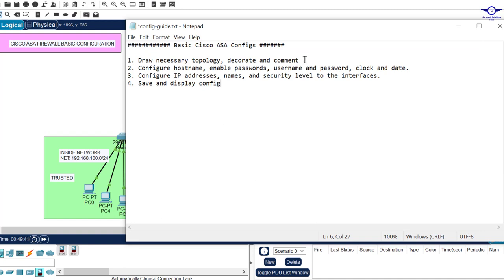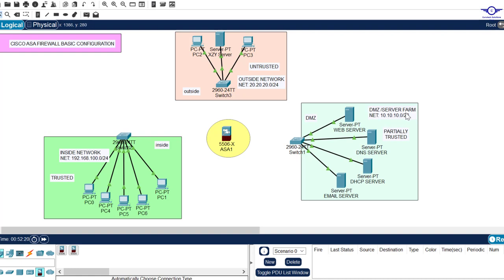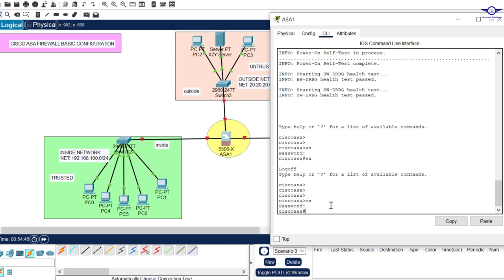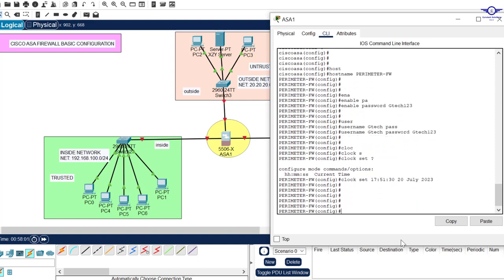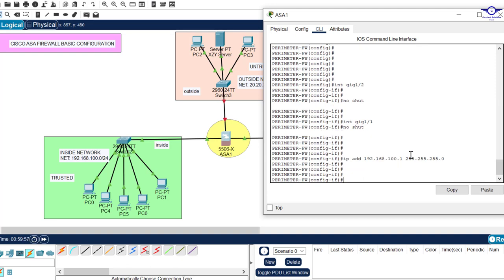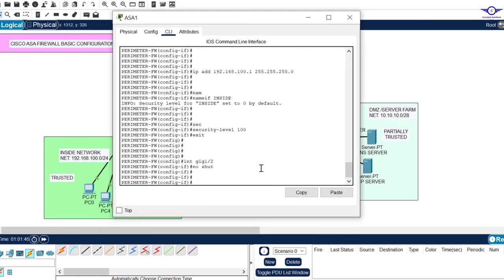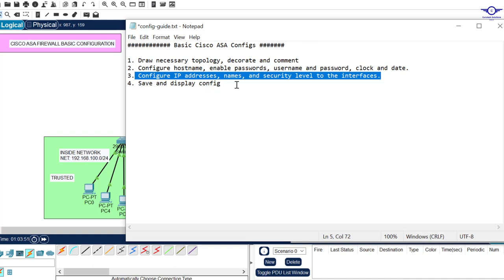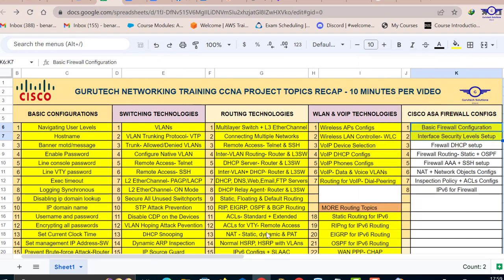68. Cisco ASA Firewall Basic Configuration in Packet Tracer